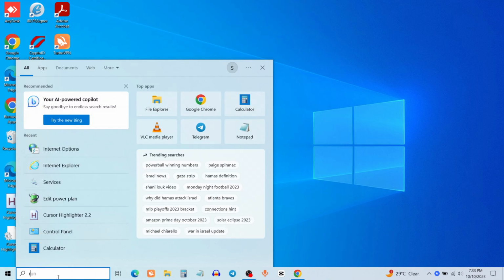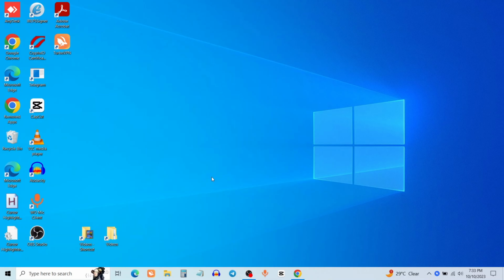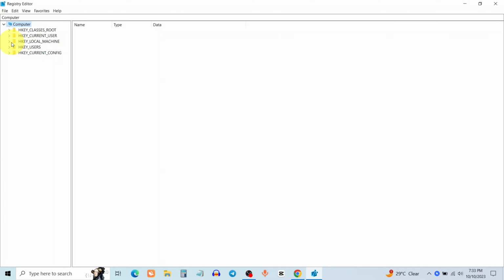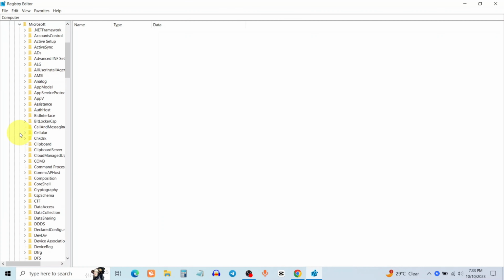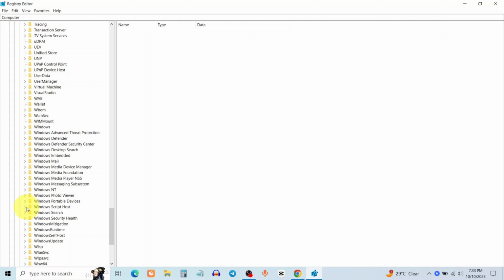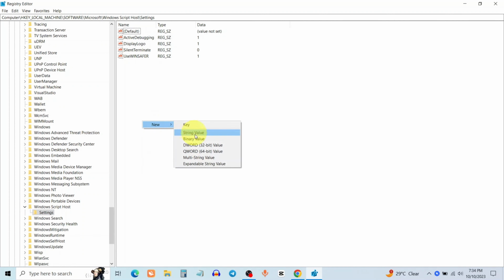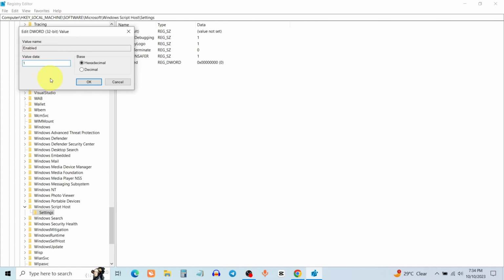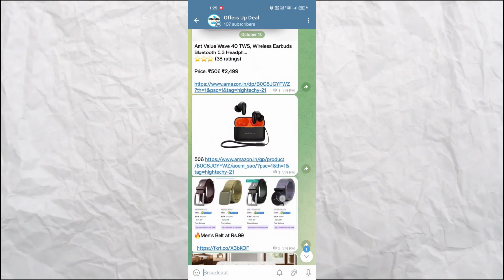Fix Windows 11/10 Windows Script Host Access Is Disabled On This Machine Error 2024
If you've encountered the "Windows Script Host access is disabled on this machine" error on your Windows 11 or Windows 10 computer, you're not alone. This error can be frustrating, but in this video, we'll walk you through the steps to fix it and get your system back to normal.